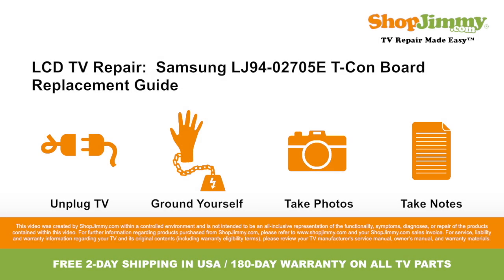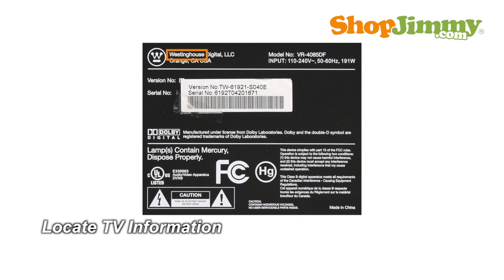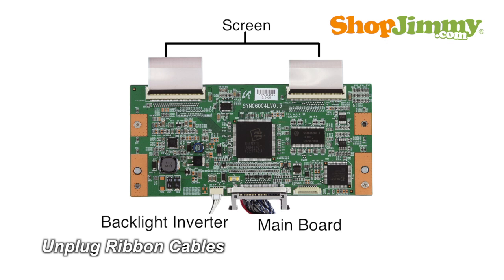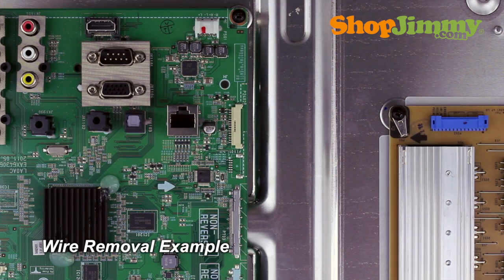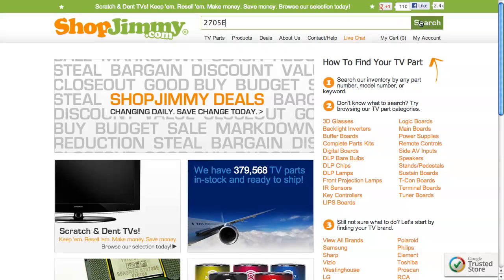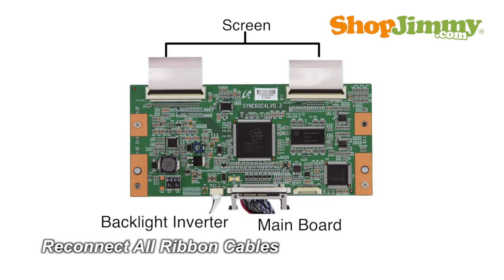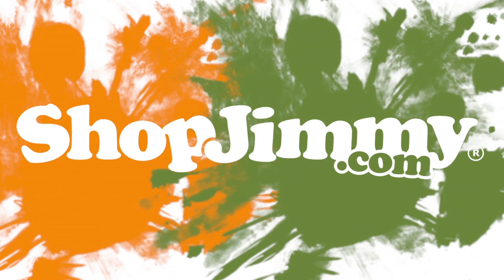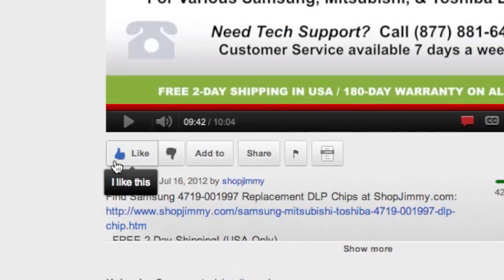Samsung TV Repair - How to Replace T-Con Board in LJ94-02 705E Model - How to Fix LCD TVs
TV Repair Samsung Picture Problem No Image VERTICAL LINES

The T-Con shown in this video is a replacement for the following LCD TV models:

LCD TV Model Numbers:
•  DYNEX DX-40L150A11
•  DYNEX DX-L40-10A
•  PROSCAN 40LC45S
•  PROSCAN 40LC45S57
•  RCA 40LA45RQ
•  RCA L40FHD41YX7
•  RCA L40FHD41YX8
•  RCA L40FHD41YX9
•  TCL L40FHDF11TA
•  WESTINGHOUSE VR-4085DF TW-61901-S040C

Materials Needed:
To be best prepared to replace the T-Con Board inside of your TV, you will need the following materials:
•  Your ShopJimmy.com replacement Timing Controller T-Con Board.

Instructions:
•  The timing control board, or T-Con board is a part of your TV's LCD Panel Assembly.  It is connected to the main board via the LVDS cable and to the LCD panel via flat ribbon cables.
•  The T-Con board is centered at the top edge of the back of the panel and can be hidden under a metal or plastic cover.
•  Please note that the LVDS cable is very fragile two hands may be required to release and remove the connector.
•  Using your finger, flip up the tab on the ribbon connector and gently remove the ribbon.
•  Please do not use a screwdriver to open ribbon connectors as it can cause damage to the pins.
•  Unscrew and remove your original T-Con board from the chassis.
•  Insert all screws to secure your ShopJimmy new T-Con board to the chassis.
•  This ShopJimmy replacement T-Con board does not require any manual configurations in order to function. Simply plug in and power on and your LCD TV will function as if new!